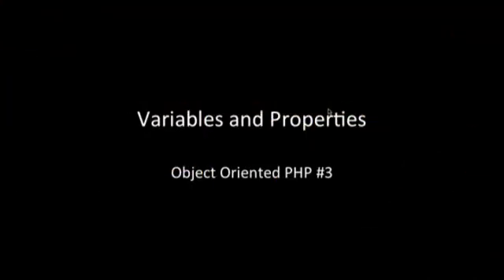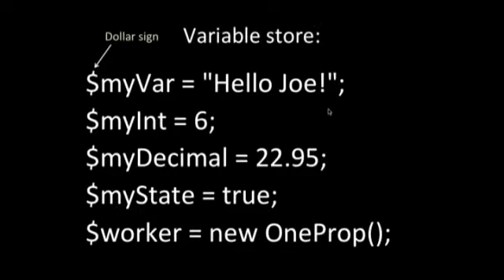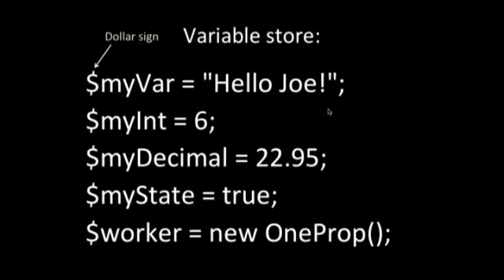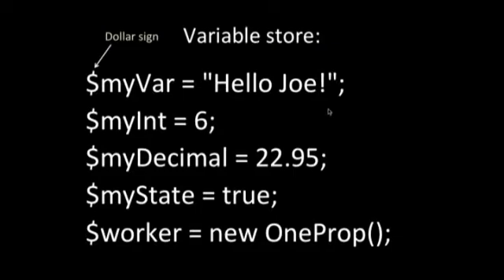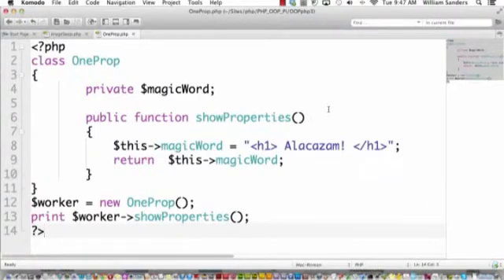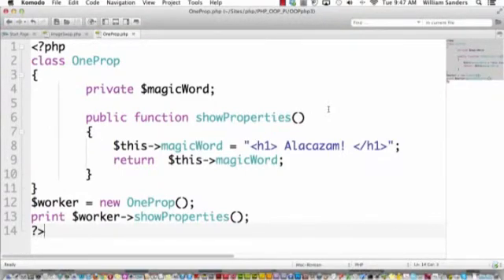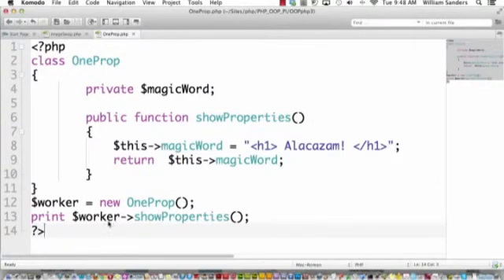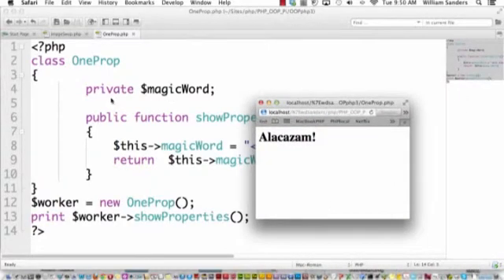Object Oriented Programming with PHP: Part III Properties and Variables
This is an introduction to using variables and explains how a variable can become a class property. Explains how to access class properties within a class.